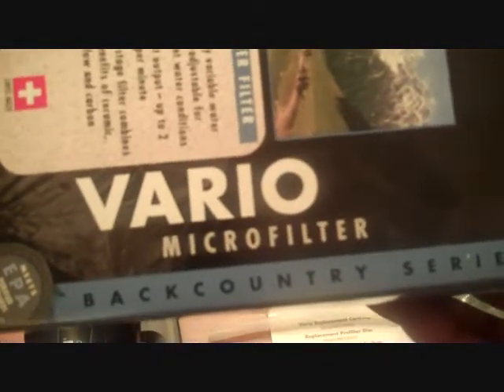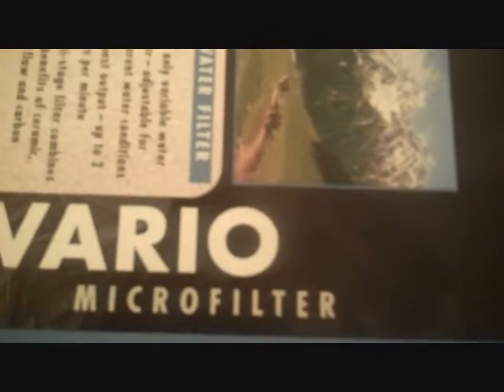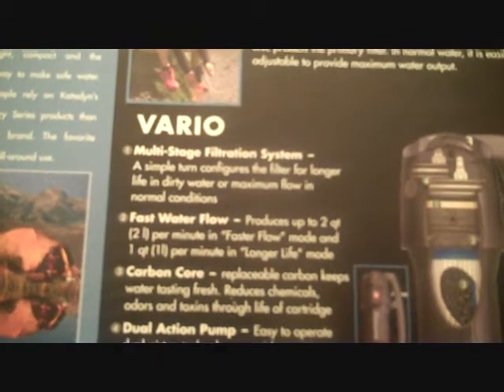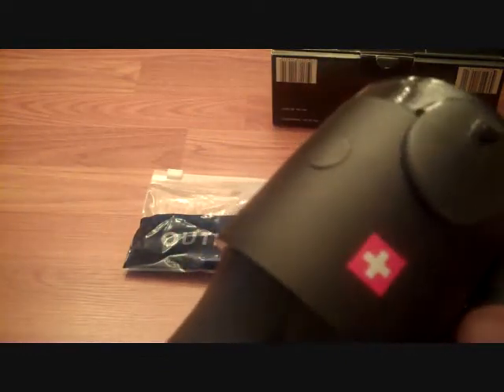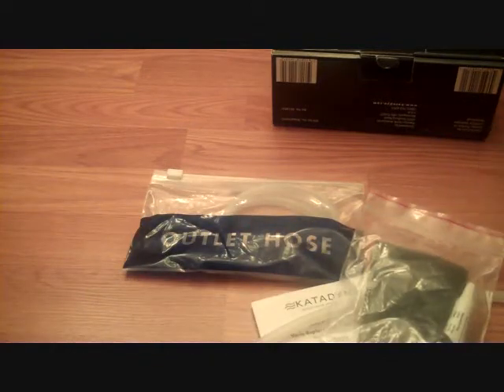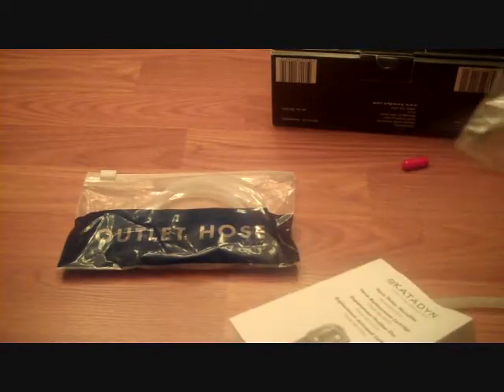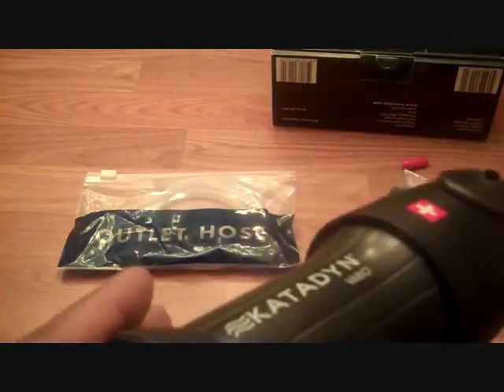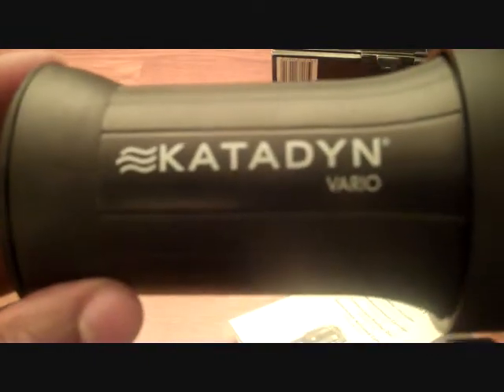Katadyn Vario Filter System, First Impression Review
Just a video on my first impressions of this filter system.